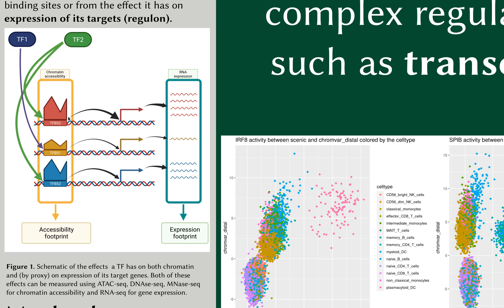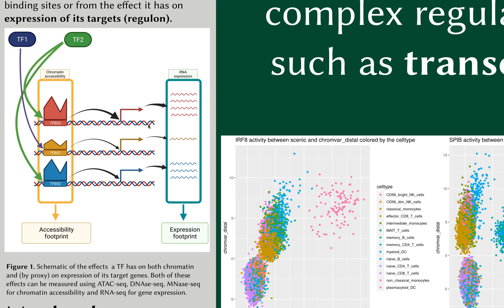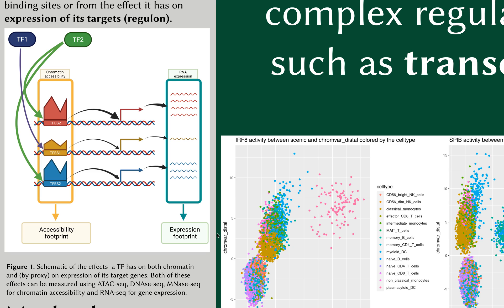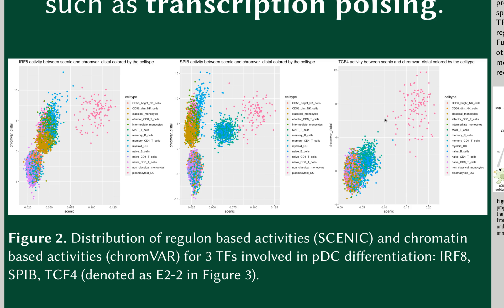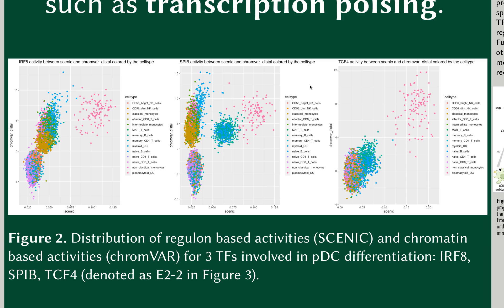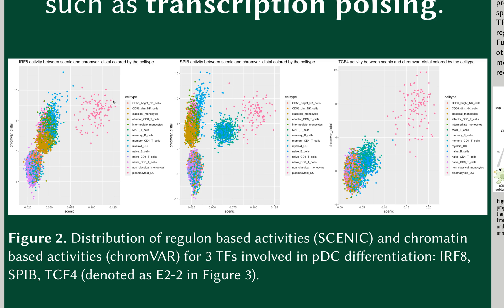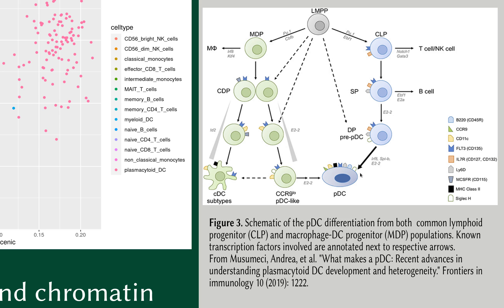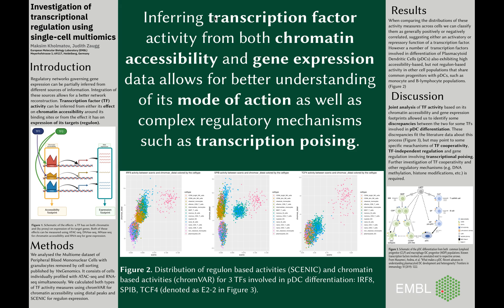Investigation of transcriptional regulation... - Maksim Kholmatov - RegSys - Poster - ISMB/ECCB 2021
Investigation of transcriptional regulation using of single-cell multiomics - Maksim Kholmatov - RegSys - Poster - ISMB/ECCB 2021